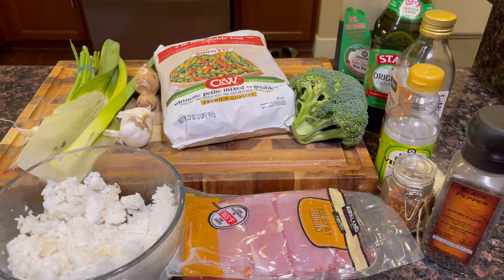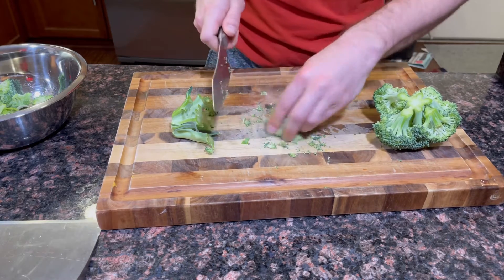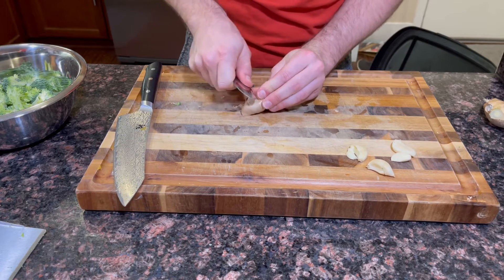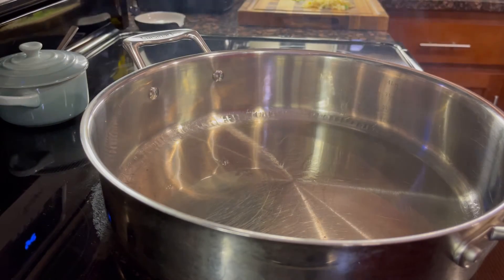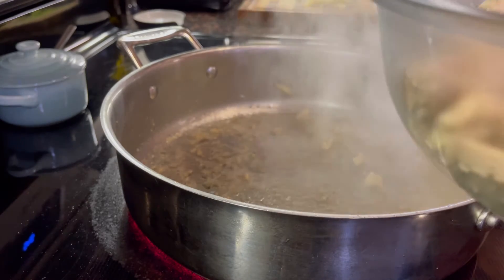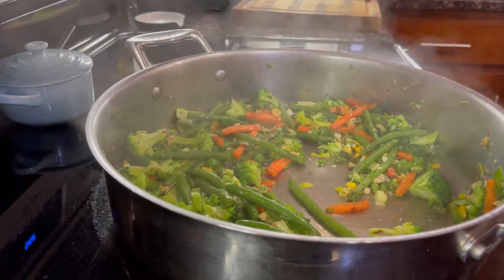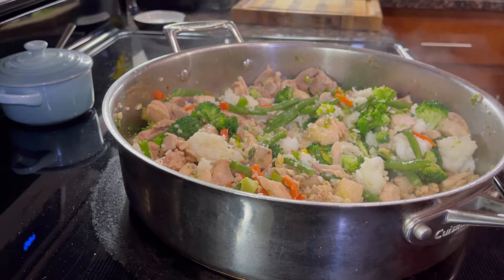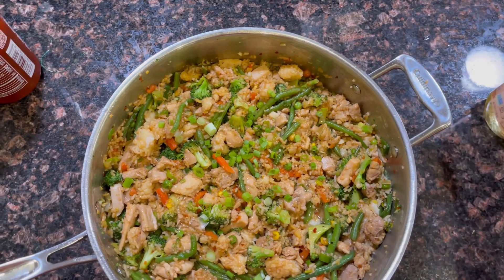How to make chicken fried rice | use whatever veges you have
Fried rice is a staple for me. It’s an excellent meal for when you just need to make it a little longer before you can get to the grocery store, because only a few of these ingredients are perishable. You can use any meat or tofu. This is the perfect time to whip out some frozen veges that you should always have in stock! Frozen vegetables are just as good for you as fresh - sometimes better, because they’re harvested at their peak time before being frozen.

(1) fully cook meat in a pan with some oil. I used chicken thighs because they’re super tender and hard to overlook! No need to go crazy with any seasonings because the flavor will come from the sauce at the end.
(2) remove meat from pan and set aside. Add vegetables into that same pan.
(3) add garlic and ginger
(4) add rice, preferably leftover because it’s less wet
(5) add in soy sauce (umami/salty flavor), vinegar (every dish needs a little acid), and sugar (to balance the acid and salt). I finished off with some green onions, sriracha, and toasted sesame oil.